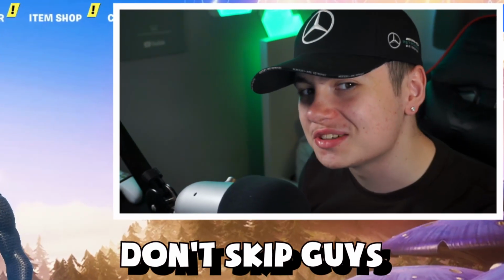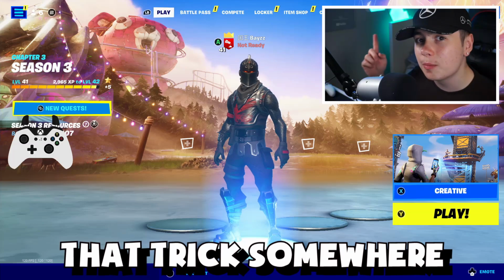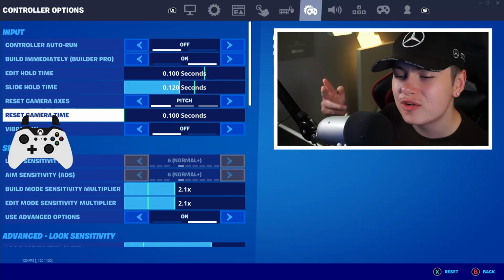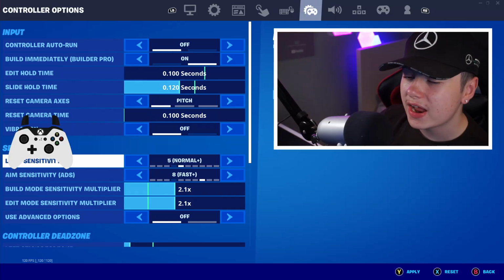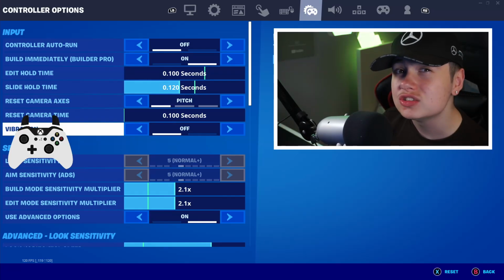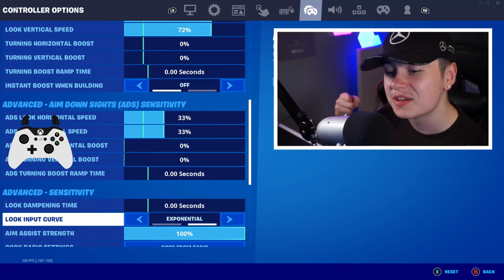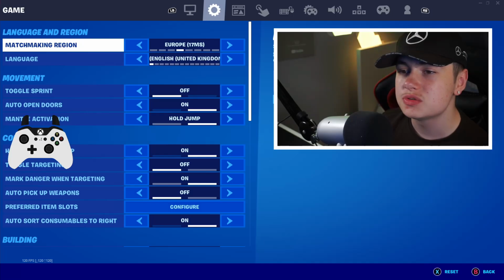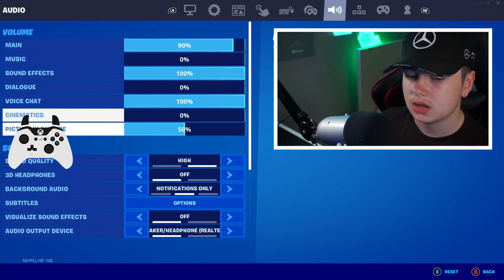The BEST SETTINGS For AIMBOT + FAST EDITS 🎯 (99x Aim Assist✅)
fortnite 60FPS Player,
best 60FPS Player,
best settings for aim and builds,
best linear settings for aim and builds,
Cash Cup Highlights